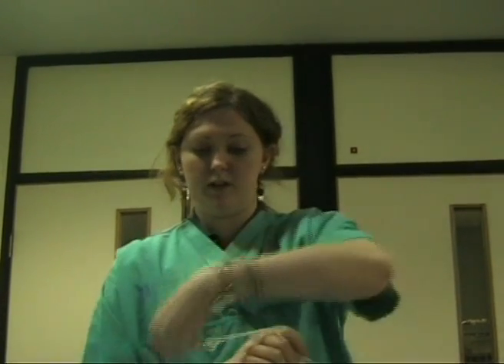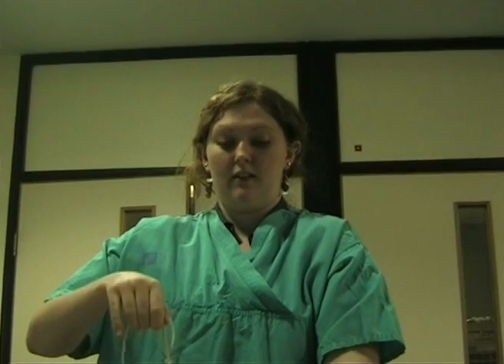Surgical Not Tying - Dundee Medical Revue 2007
Surgical Not Tying. Video sketch from this years revue.